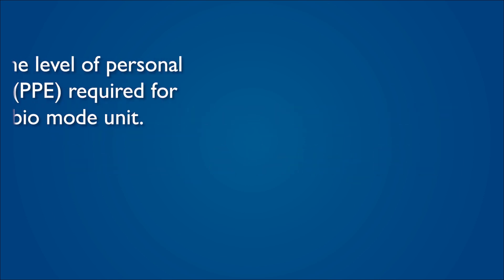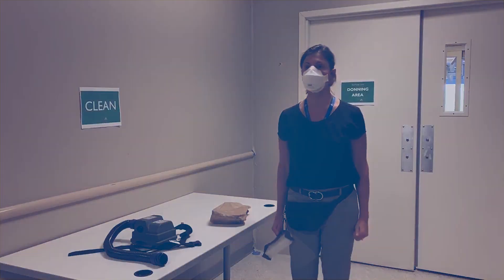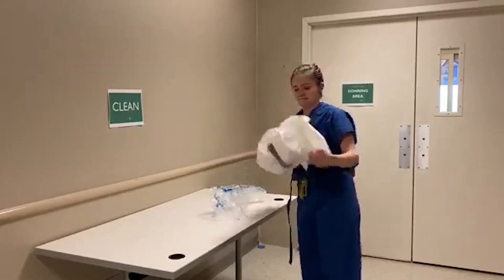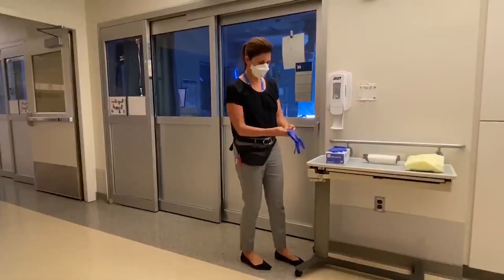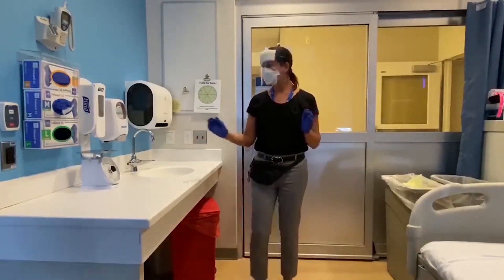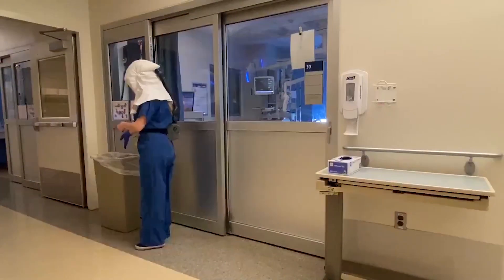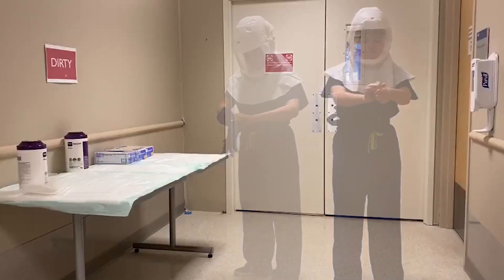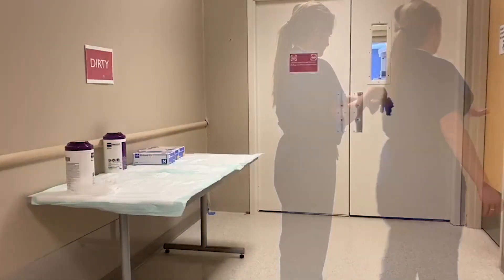Inpatient Bio Mode Unit Donning and Doffing PPE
This video demonstrates how to don and doff personal protective equipment (PPE) when entering and exiting an inpatient negative pressure bio mode respiratory virus isolation unit and what to wear to enter and exit patient care rooms within a bio mode unit.